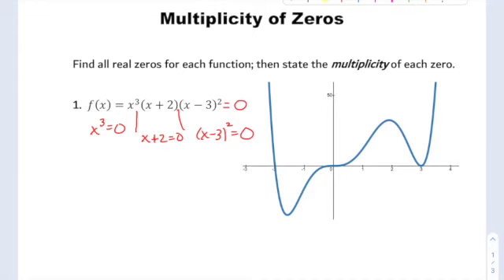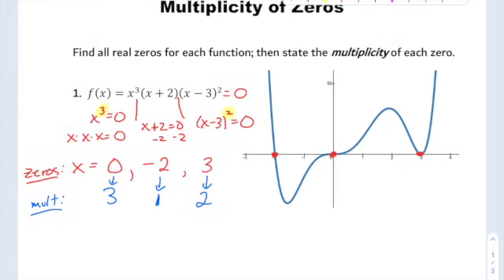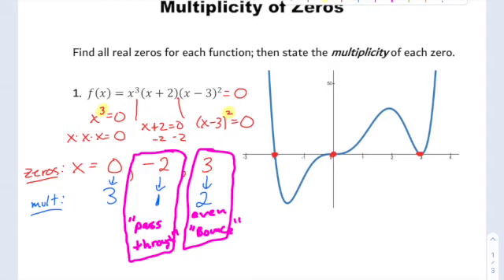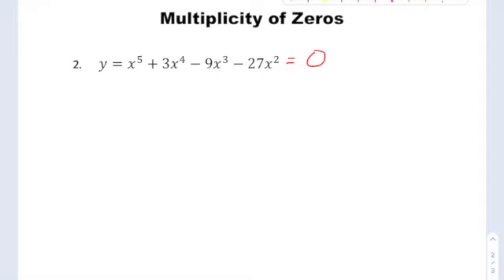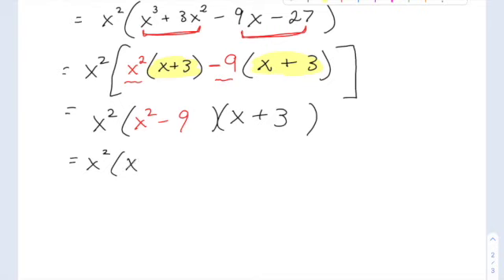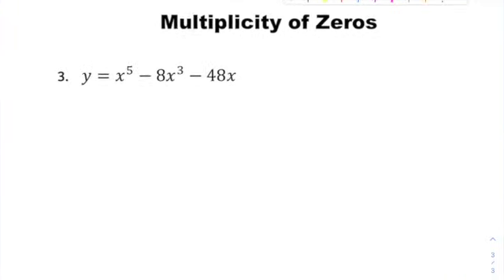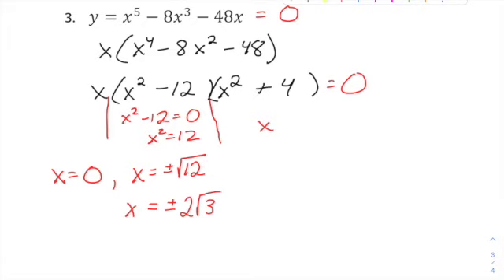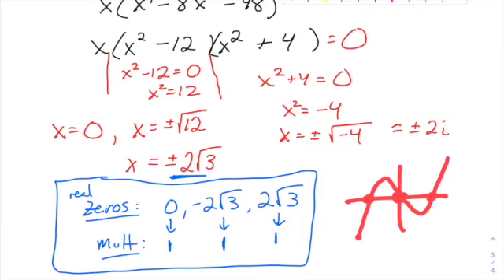Multiplicity of Zeros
How to determine the "multiplicity" for a zero (x-intercept) of a function, and more importantly, what is its significance?  Also a review of factoring to find the zeros for a function - three examples!